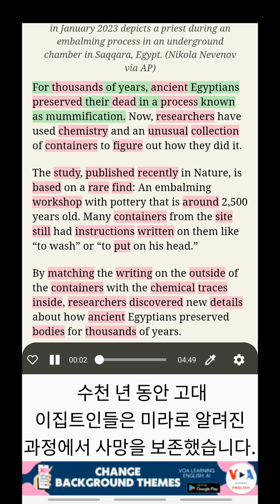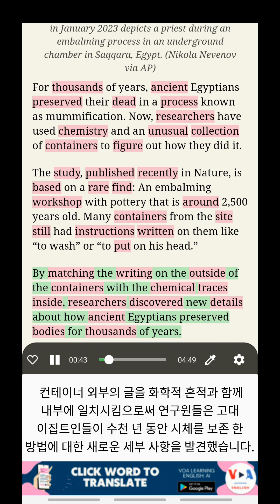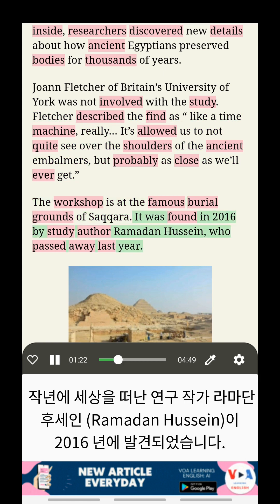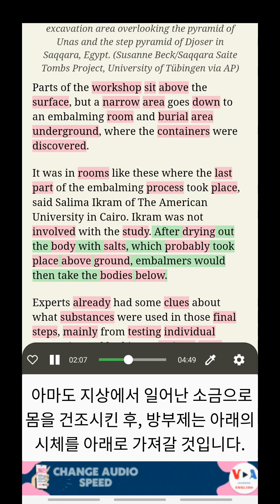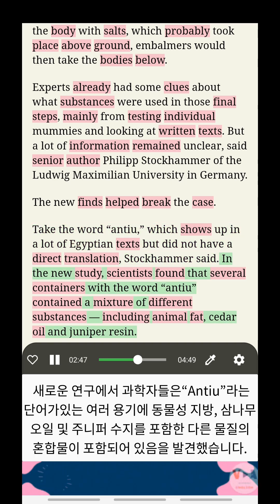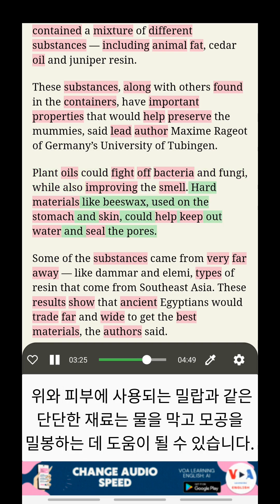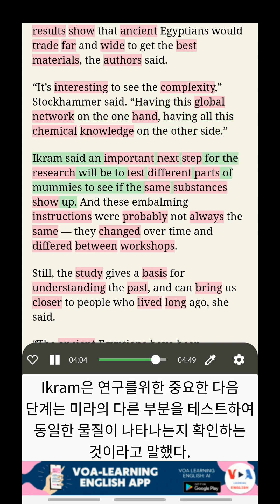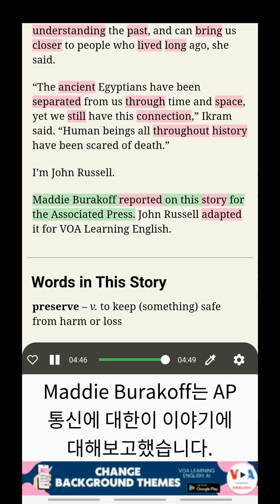VOA와 함께 영어 배우기: 연구원들은 이집트인들이 어떻게 미라를 만들었는지에 대한 더 나은 아이디어를 개발했습니다.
이중 자막으로 영어 학습
제목: 연구원들은 이집트인들이 어떻게 미라를 만들었는지에 대한 더 나은 아이디어를 개발했습니다. (Researchers Develop Better Idea of How Egyptians Made Mummies)
수천년 동안 고대 이집트인들은 미라화라고 알려진 과정을 통해 시신을 보존했습니다. 이제 연구자들은 화학과 특이한 용기 모음을 사용하여 그 방법을 알아냈습니다.

VOA 뉴스 청취, 번역과 함께 영어 학습, 맥락에서 어휘 공부, 이중 자막으로 영어 학습

다음 링크를 통해 앱을 다운로드하여 이 놀라운 기능을 해제하세요